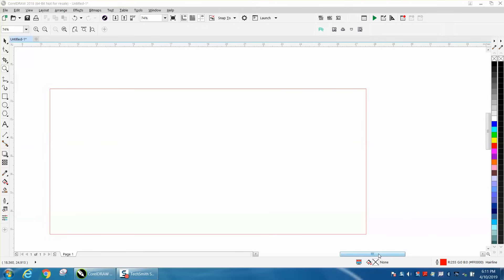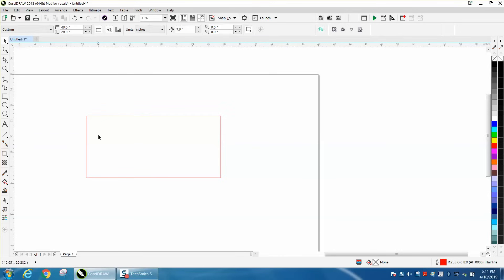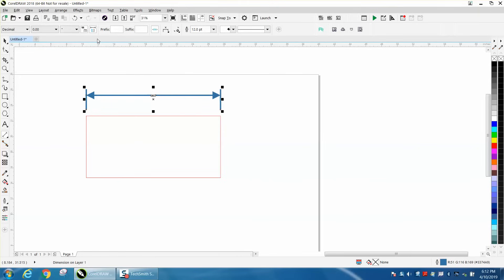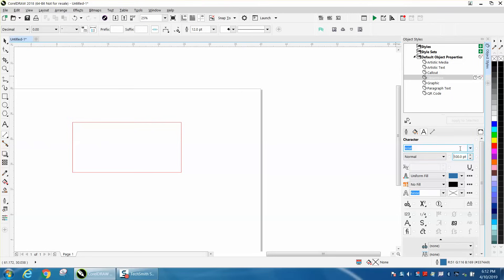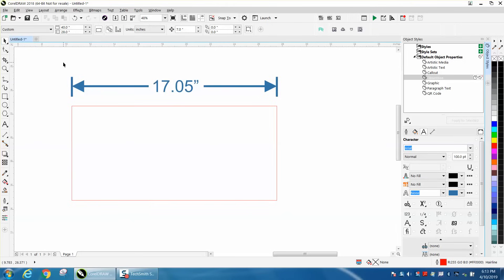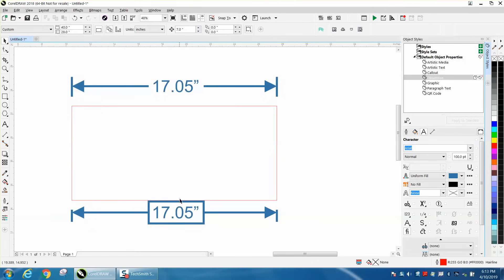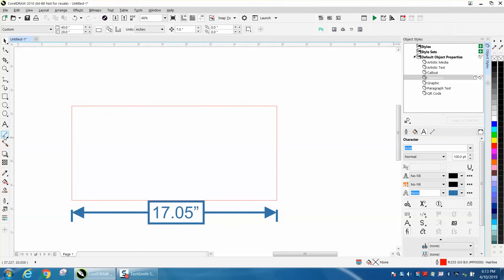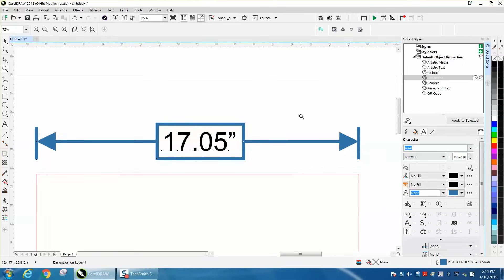Corel Draw Tips & Tricks Dimension Tool larger Arrows and larger Text